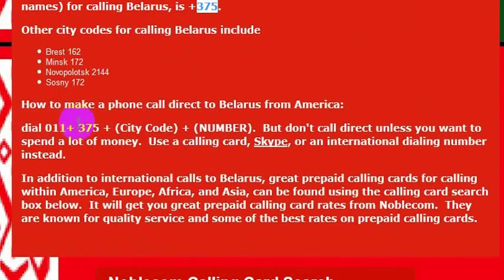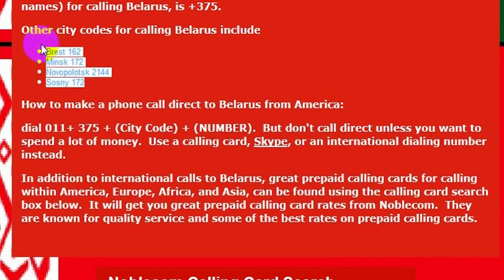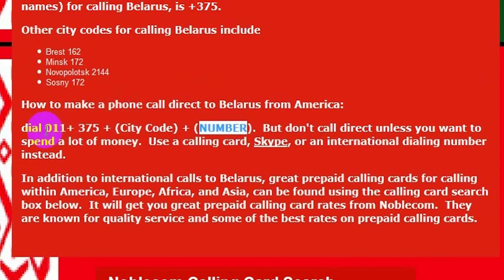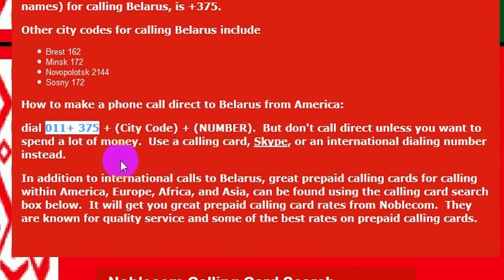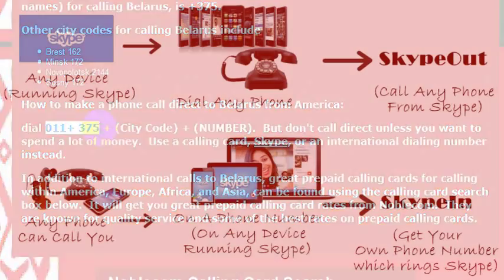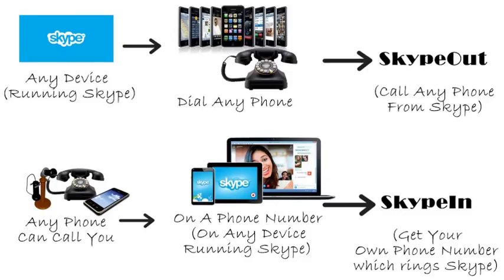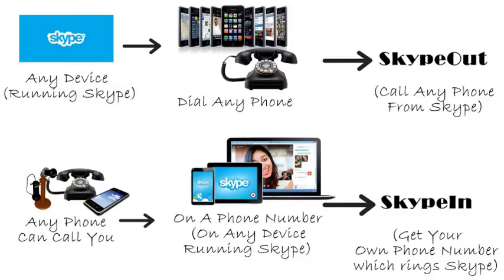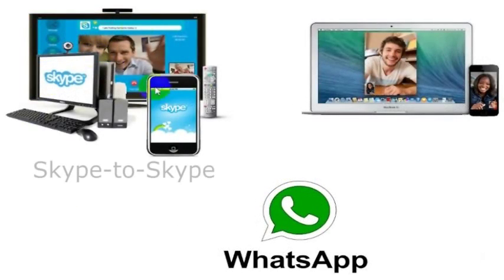How To Call Belarus From America (USA)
How to Call Belarus from anywhere in the United States